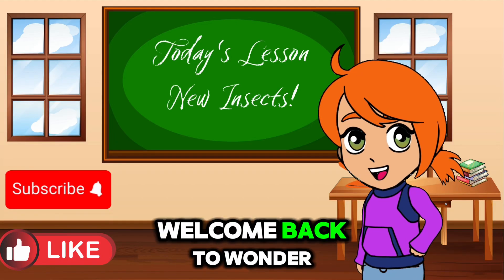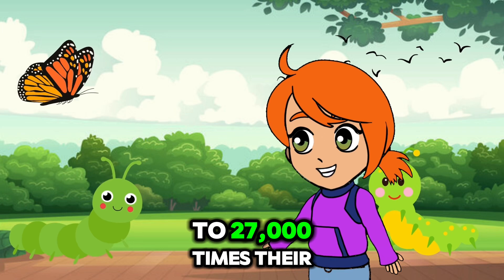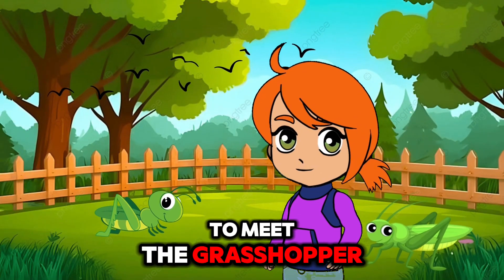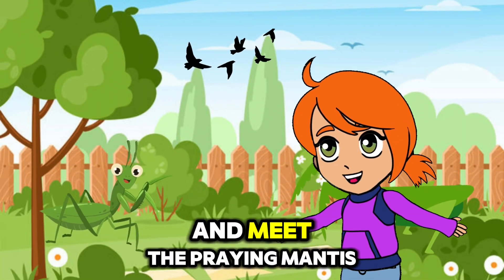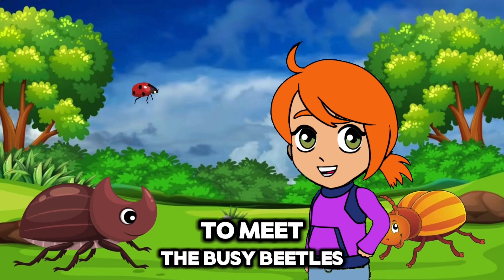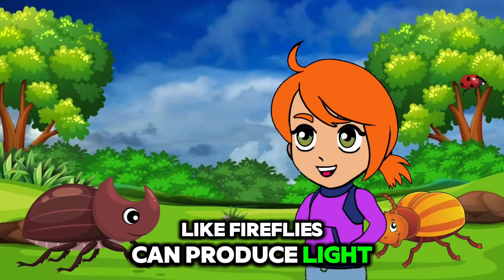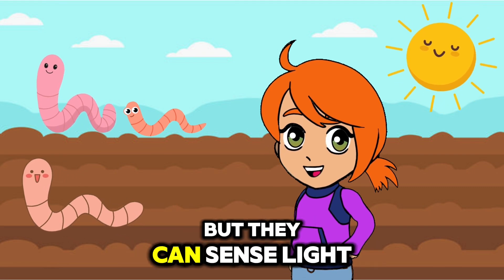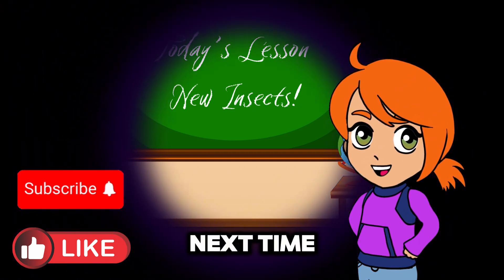Learn About New Insects! Fun and Educational Cartoon for Kids! | Bugs and Insects Adventure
🌟Welcome to Wonder Kids Academy! 🌟

Join us on an exciting adventure as we explore the amazing world of insects! In this fun and educational cartoon, kids will learn fascinating facts about caterpillars, grasshoppers, worms, praying mantises, and beetles. Perfect for toddlers and young children, this video is designed to be both entertaining and informative.

🦋Caterpillars: Discover the incredible life cycle of caterpillars as they transform into butterflies.
🦗Grasshoppers: Learn about grasshoppers’ powerful legs and their musical chirping.
🪱Worms: Find out how worms help make soil healthy and support plant growth.
🦗Praying Mantises: Explore the unique hunting skills and behavior of praying mantises.
🪲Beetles: Dive into the diverse world of beetles and their protective exoskeletons.

Enjoy the lively animations as our insect friends come to life with fun facts and playful voices. This video is perfect for early learning and helps kids develop a love for nature and the environment.

📚Wonder Kids Academy - Where learning is always a wonderful adventure!